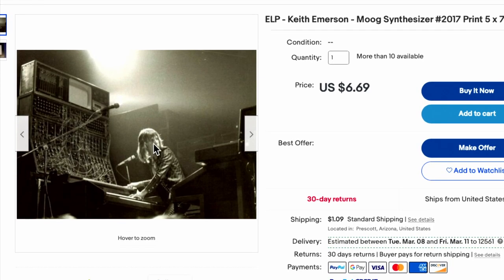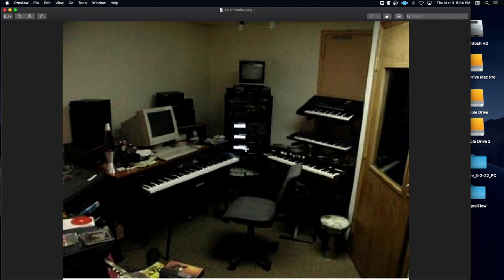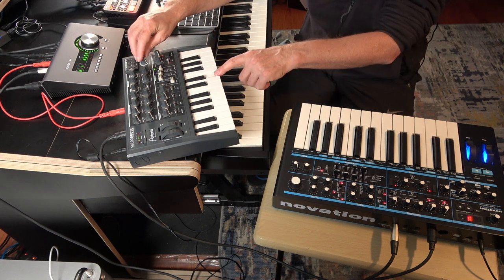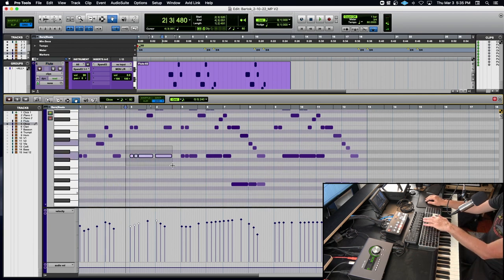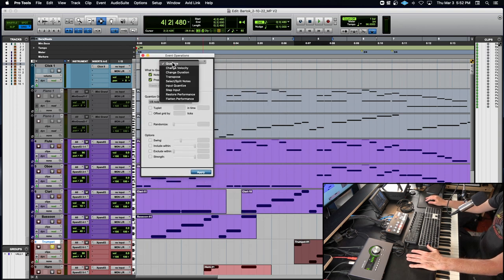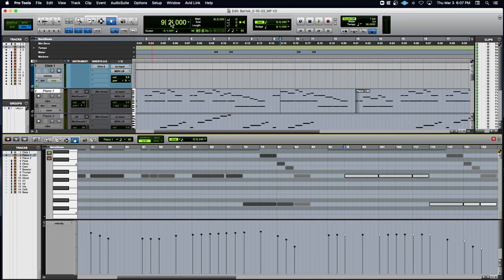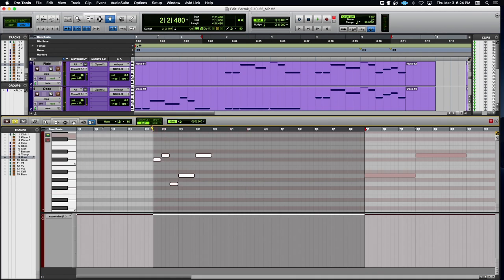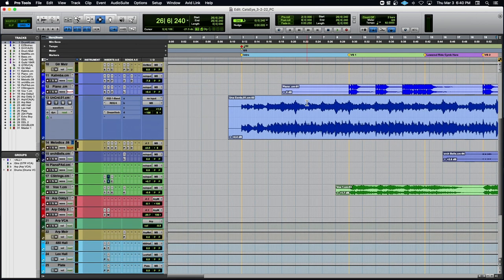What Is MIDI and Arranging Bartok From A Sketch Score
ACSM Audio Midi I Spring 2022 Class 5 Review
Chapters:
00:00 What is MIDI?
40:00 Arranging Bartok From A Sketch Score

Please consider supporting the channel by purchasing some of my music:
Apple: